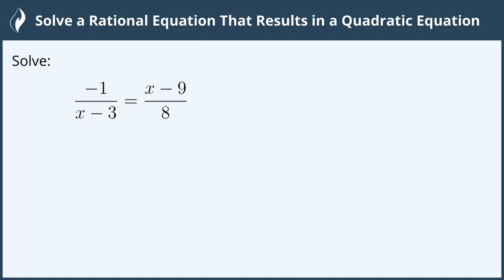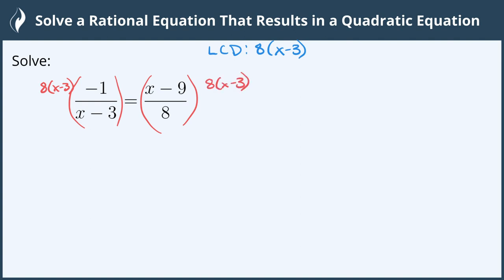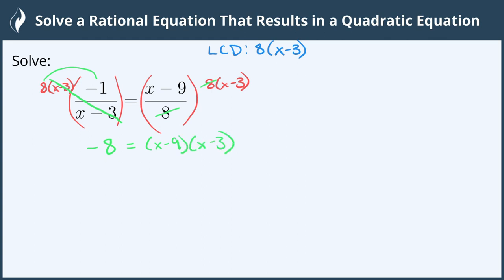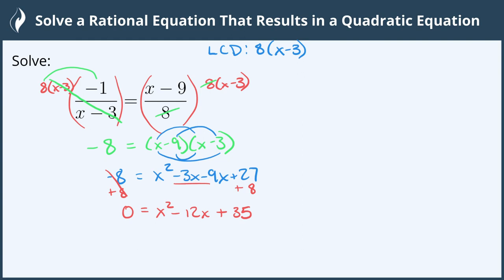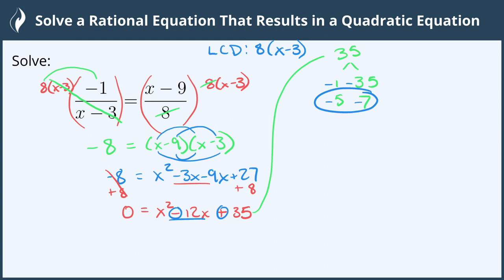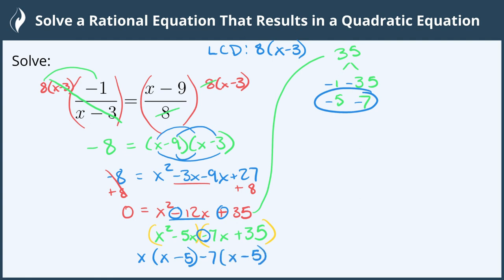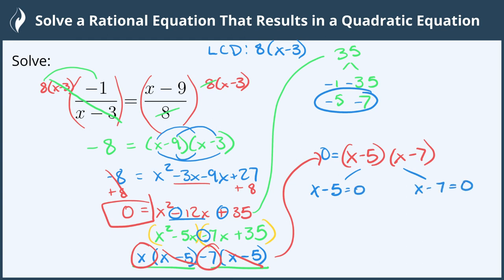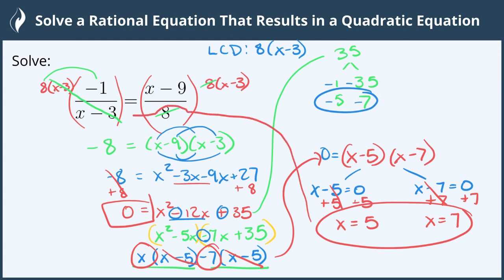Solve a Rational Equation That Results in a Quadratic Equation - 1